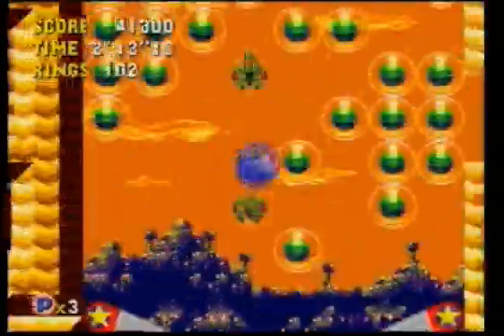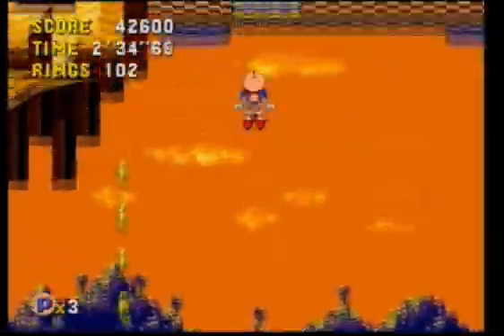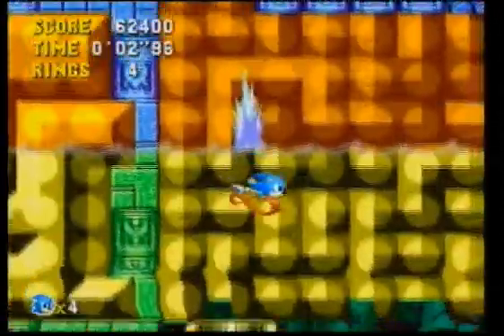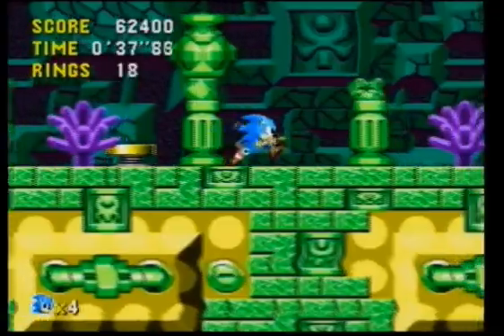lets play sonic cd part 3: Tempting the tides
Challenge is in part 3.5